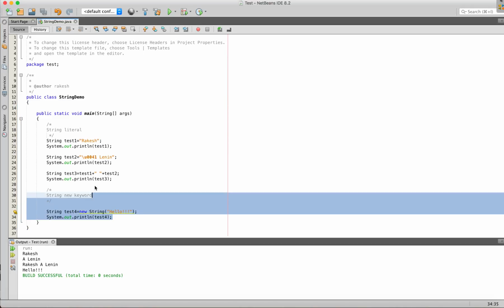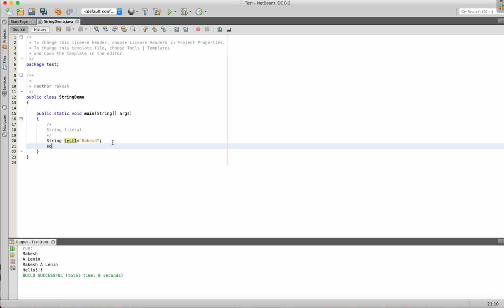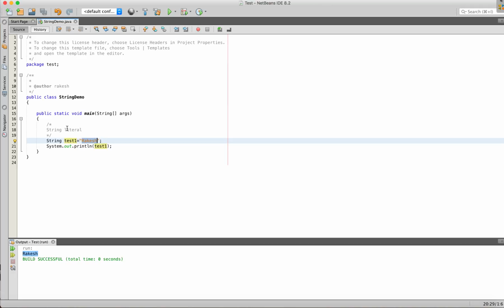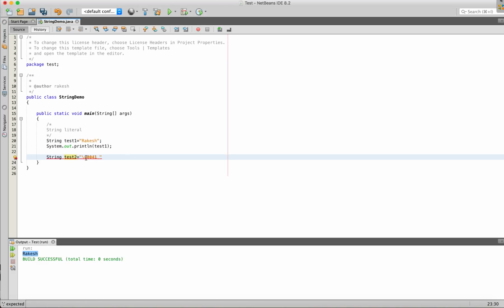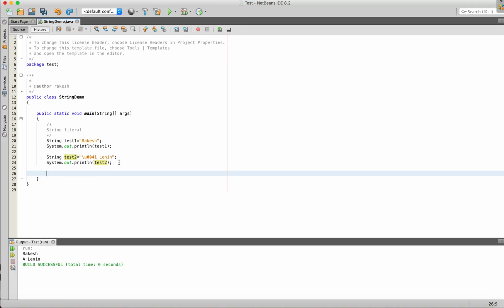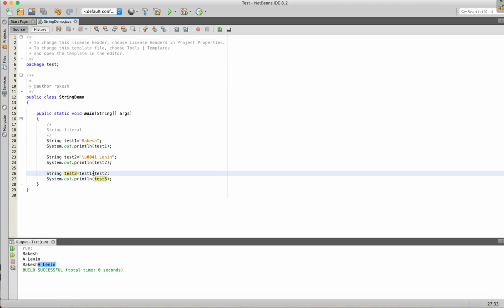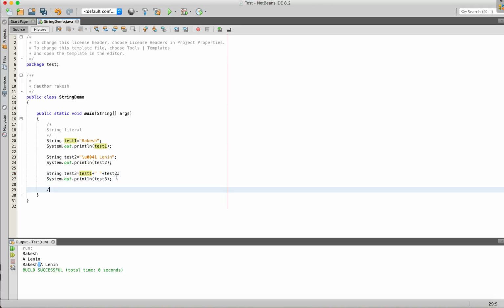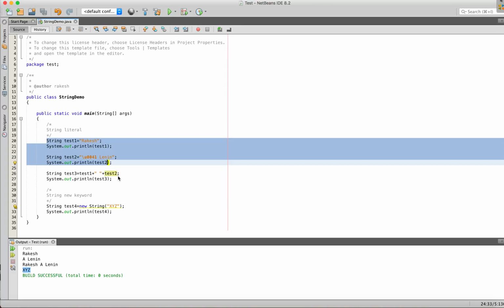Java String Program (Java Course)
String is a sequence of characters.
java.lang.String class is used to create string object.

How to create String object?
By string literal
By new keyword String s=new String("rakesh")